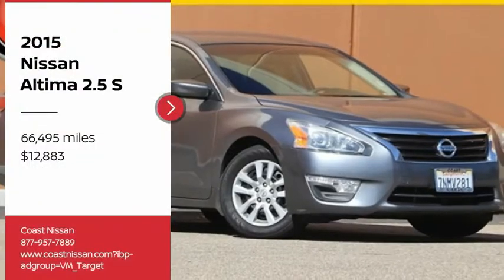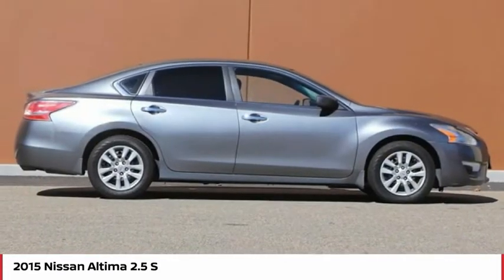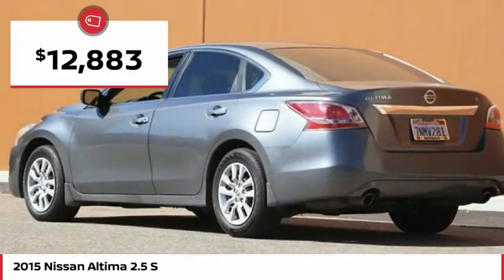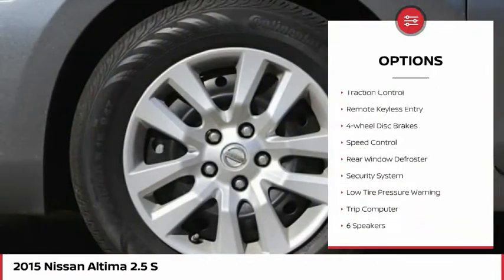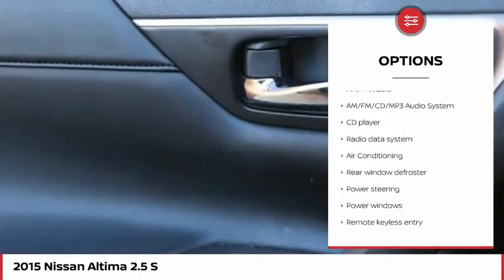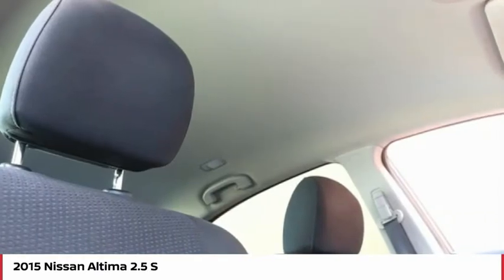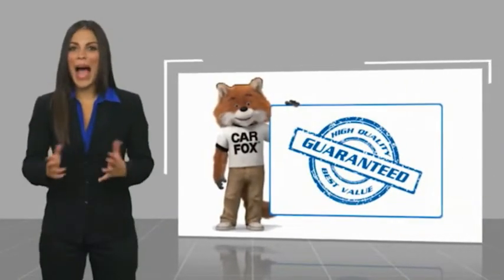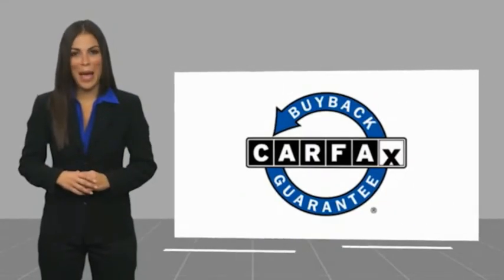2015 Nissan Altima 2.5 S FOR SALE in San Luis Obispo, CA P2867A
2015 Nissan Altima 2.5 S

Coast Nissan
12150 Los Osos Valley Rd

Want us to come to you? No problem! In case we missed a picture or a detail you would like to see of this 2015 Altima, we are happy to send you A PERSONAL VIDEO walking around the vehicle focusing on the closest details that are important to you. We can send it directly to you via text or email. We look forward to hearing from you!  Gun Metallic 2015 Nissan Altima 2.5 S FWD CVT with Xtronic 2.5L I4 DOHC 16V  Recent Arrival! Odometer is 16169 miles below market average! 27/38 City/Highway MPG   Awards:     2015 KBB.com 10 Most Comfortable Cars Under  30,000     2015 KBB.com 10 Best Sedans Under  25,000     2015 KBB.com Best Buy Awards Finalist     2015 KBB.com 10 Best UberX Candidates  All used vehicles come equipped 3M Clear Paint Protection PKG for  395, Door Edge Guards & Door Handle Cup Inserts. Comes with 10 Year Warranty & Free Replacement on 3M PKG, This package is in addition to any and all sale price listed on-line or at dealership San Luis Obispo, SLO, Arroyo Grande, Pismo Beach, Paso Robles, 93405,  Vehicle price and availability are subject to change without notice.